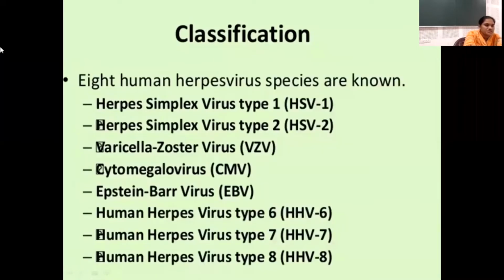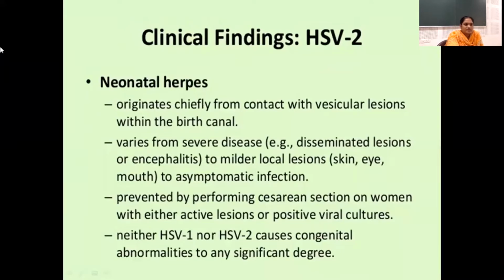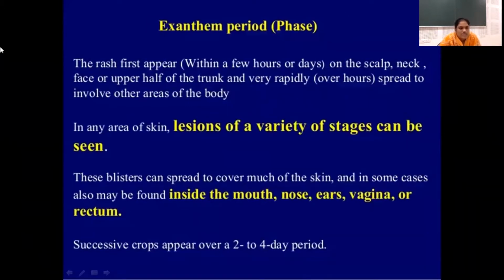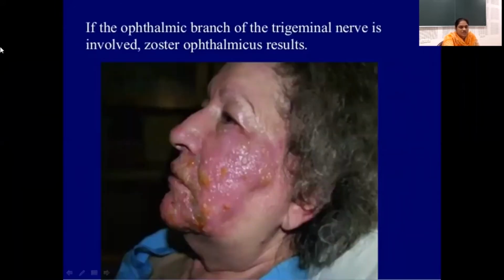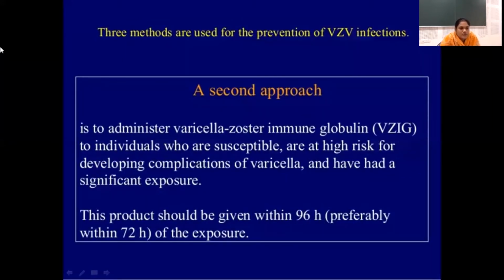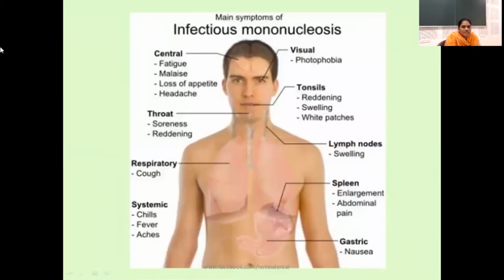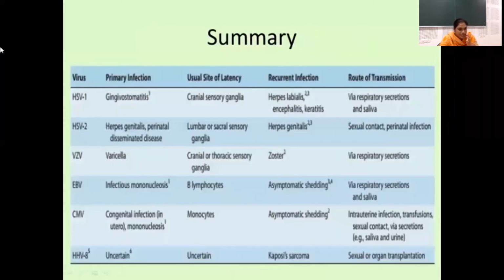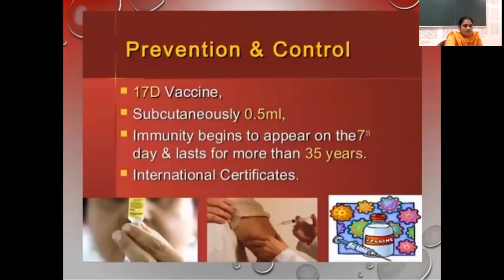chicken pox | small pox | herpes | yellow fever | medicine | full lecture | medical | mediclass